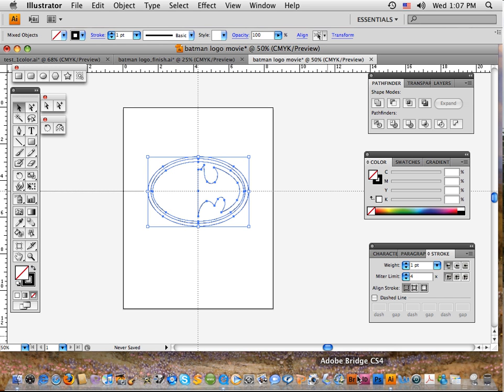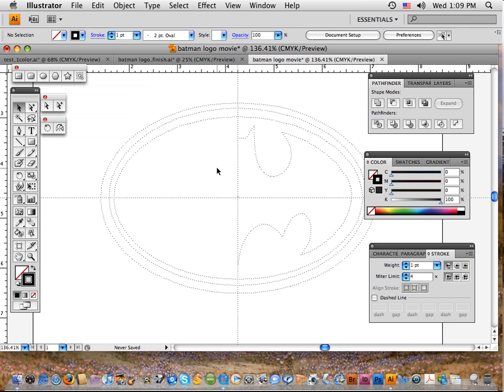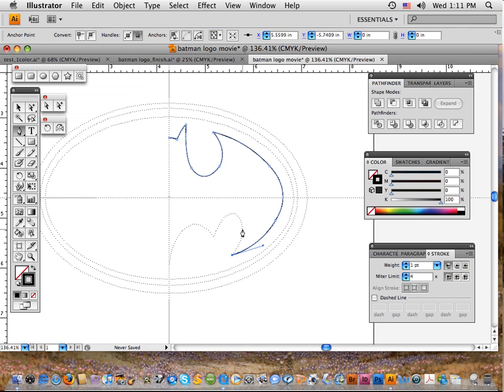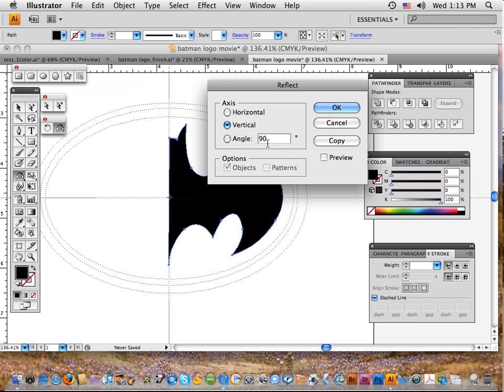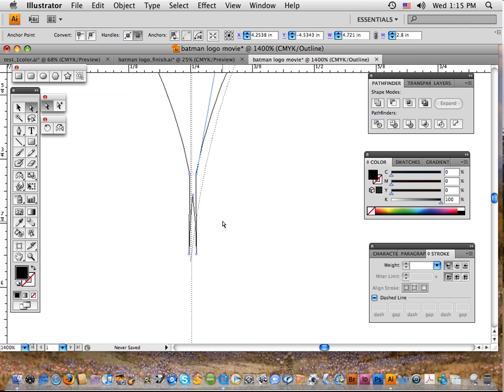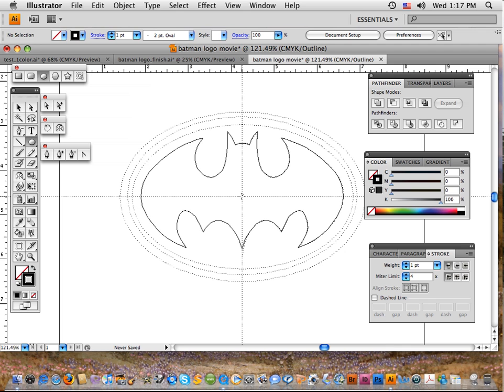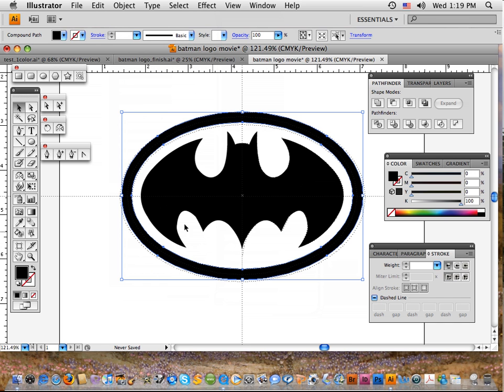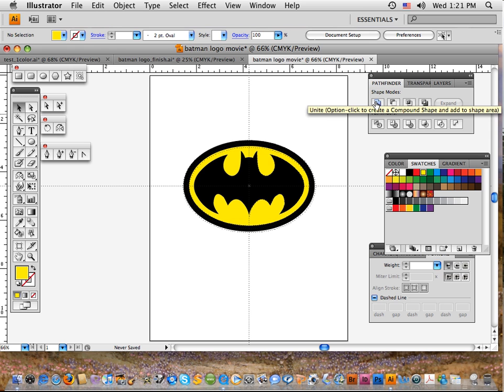Week 4 Assignments - 2 Project 10 batman logo build